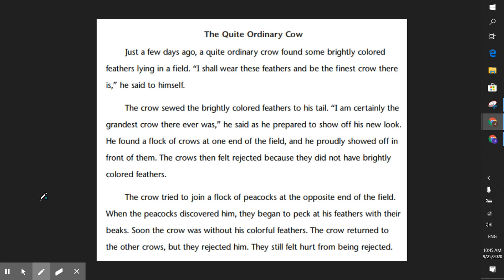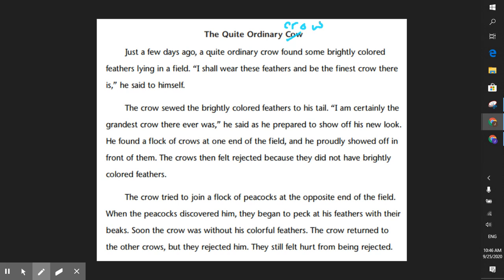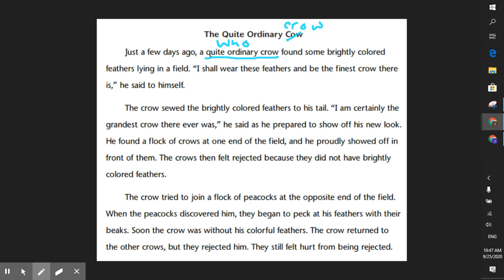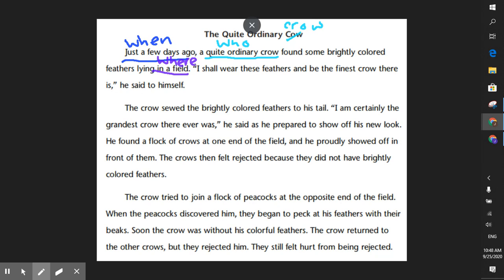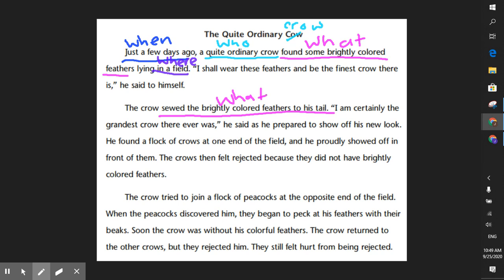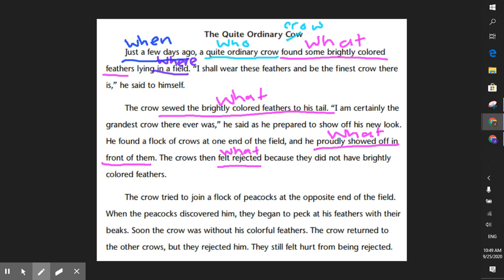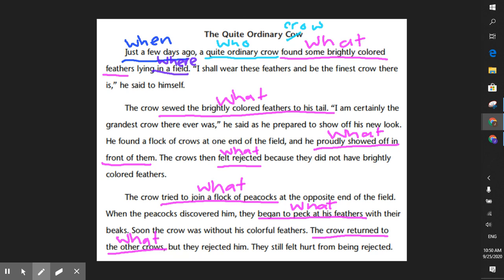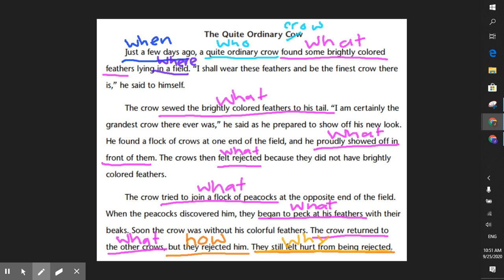5.2 part 2